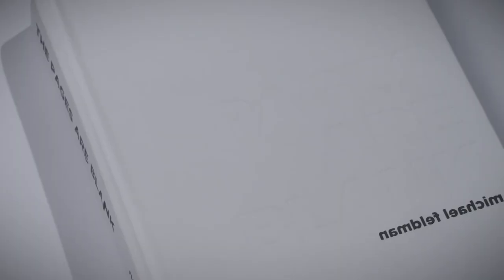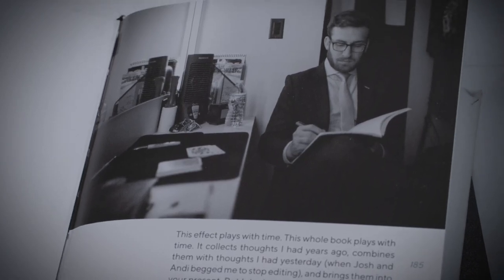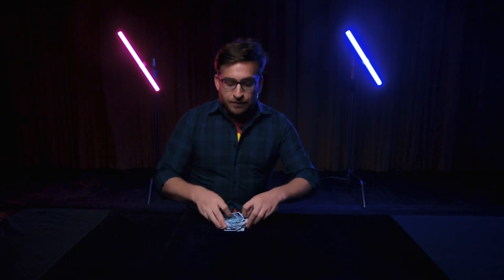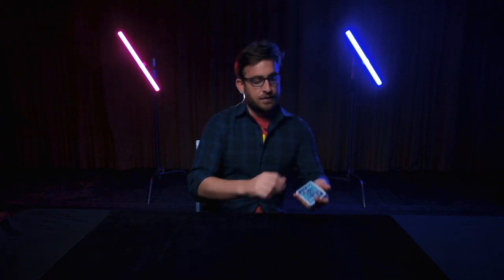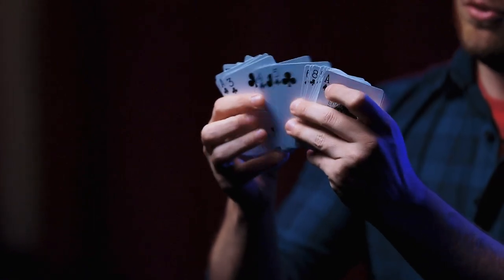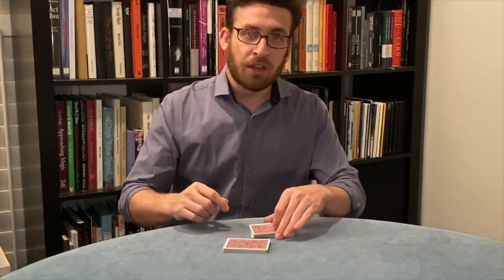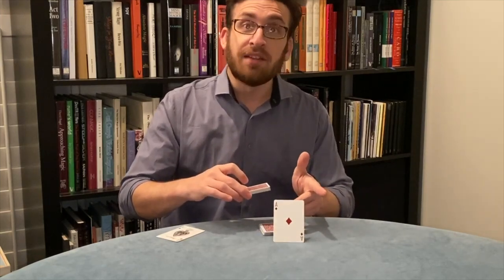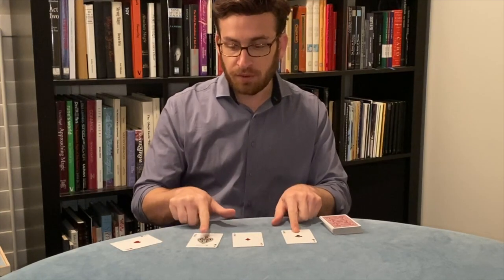The Pages Are Blank by Michael Feldman Full Review